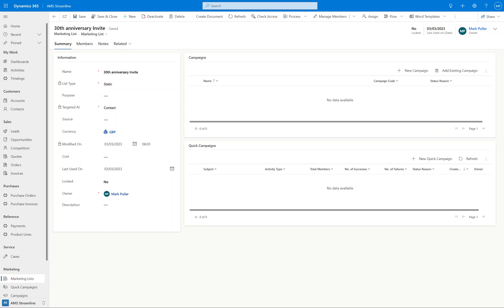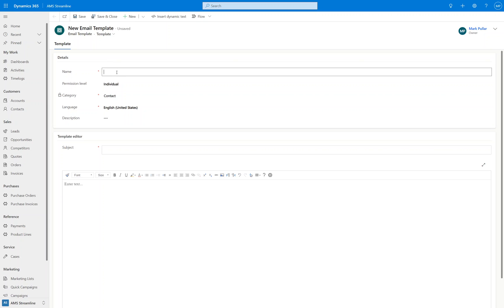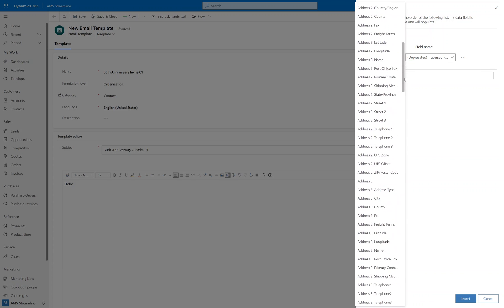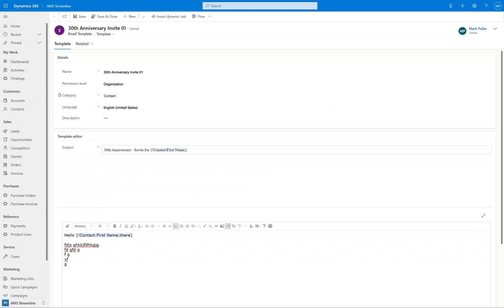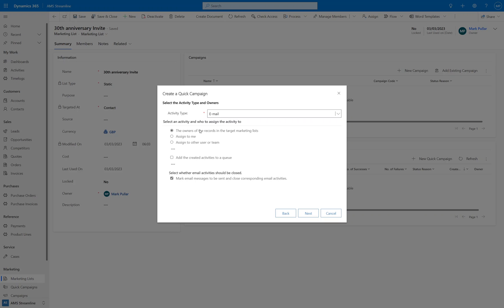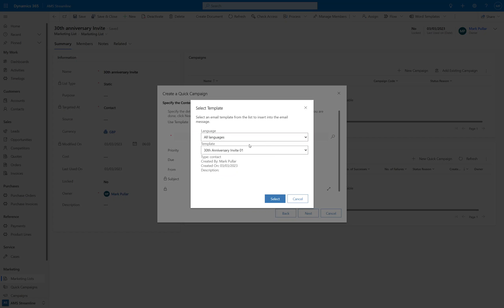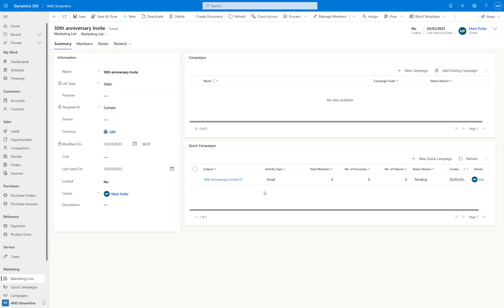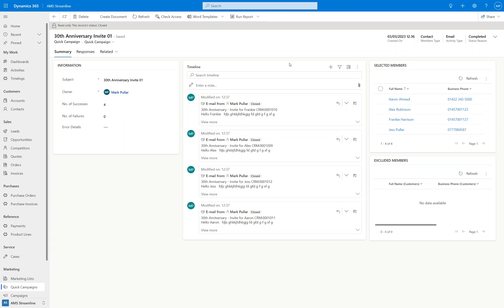How to Use Email Templates and Quick Campaigns: Beginners Dynamics Sales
This is episode 2 of 2 and it's all to do with Email Templates and Quick Campaigns - helping you create emails (and other activities) in bulk to send out from Dynamics and create a history in the Timeline.

In this 8 minute video we're diving into Templates and Quick Campaigns.